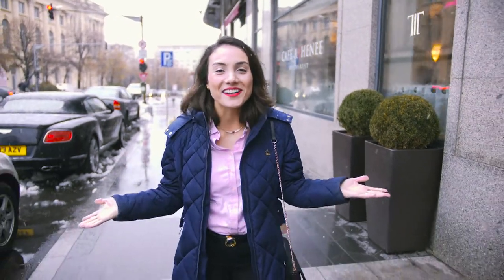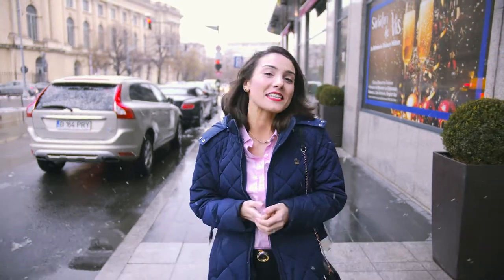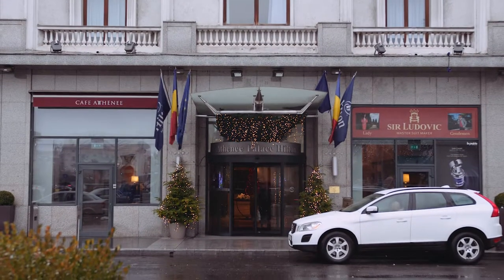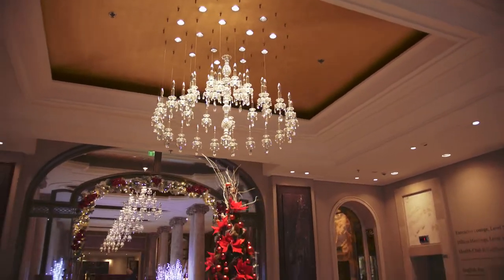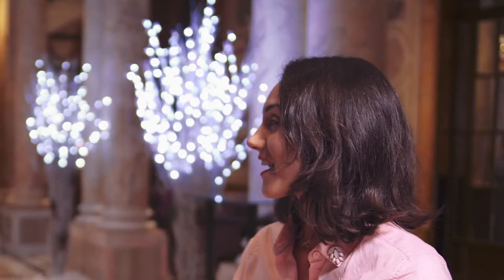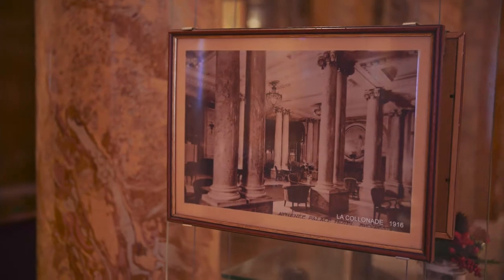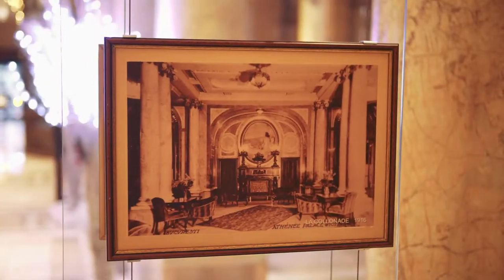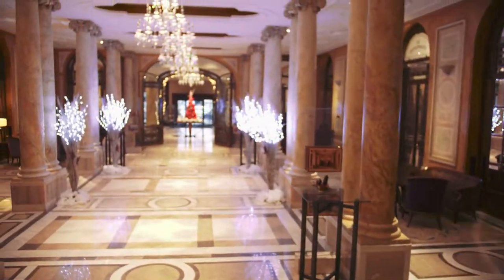NRCC TV - On Location @Athenee Palace Hilton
Do you have a special location which screams to be discovered by our ever growing community? Then pay attention to our new service NRCC TV ON LOCATION: We sent our own member Iulia Iuga Dohmen from Inspired Design with a camera crew to your location and present it from a design and functionality point of view.
As a start: our proud member Athenee Palace Hilton, starring their own Director of Sales: Simona Marzac.